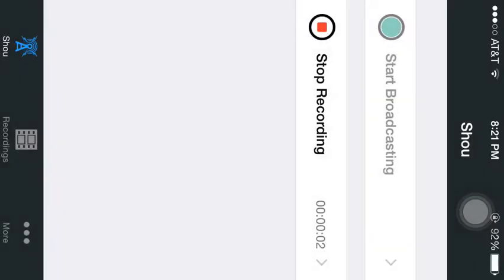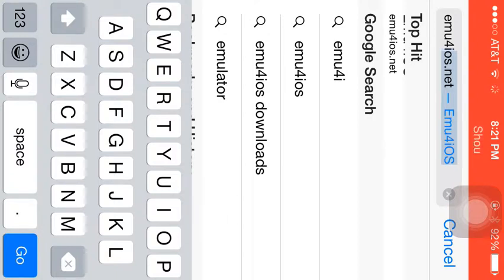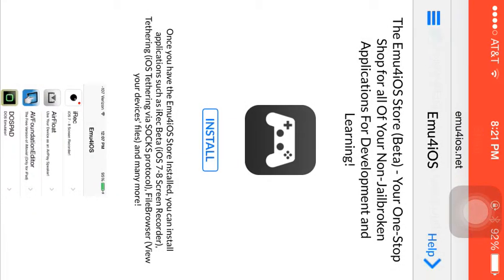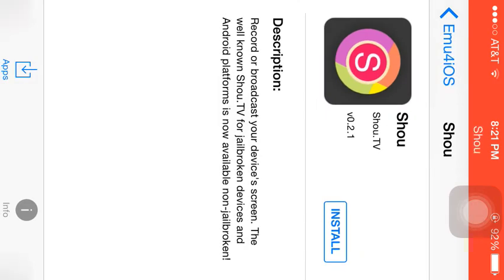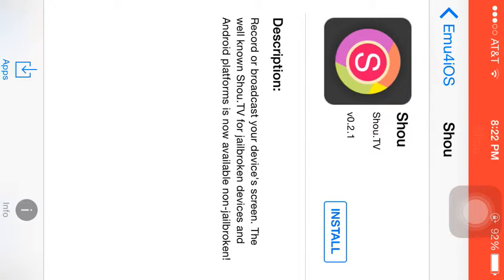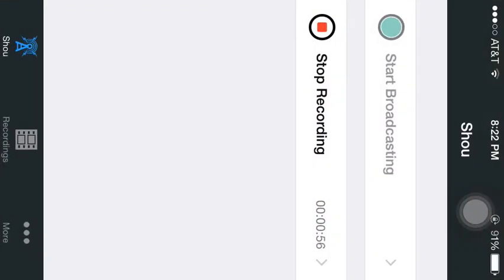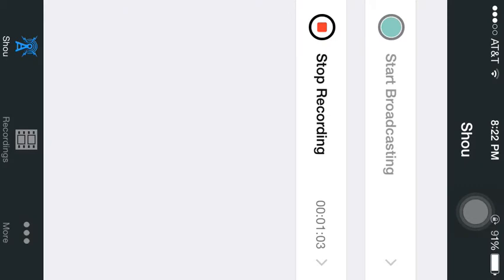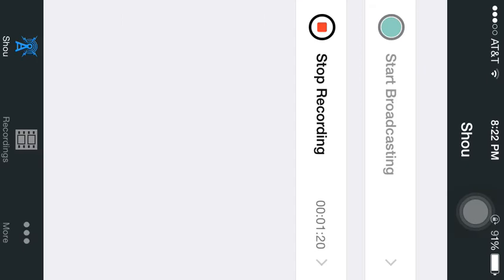How to record your screen for free IOS